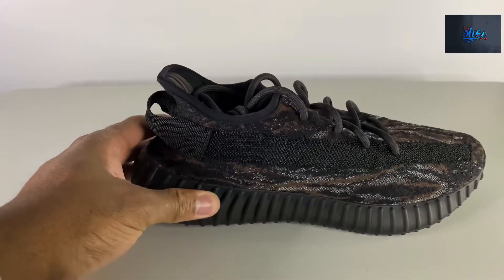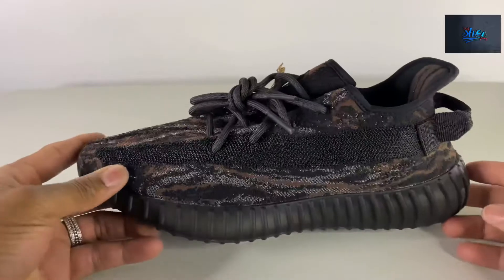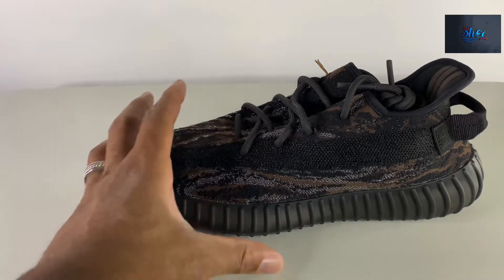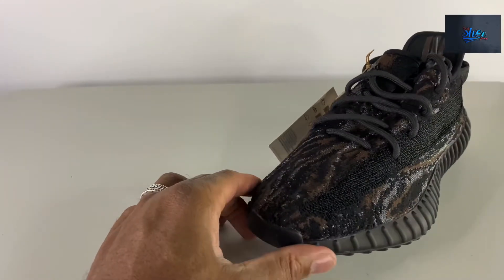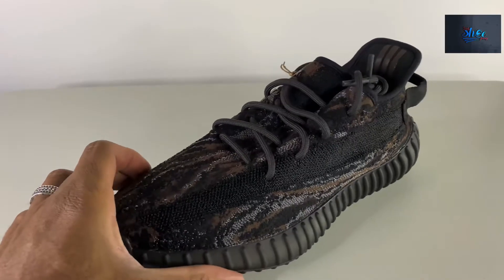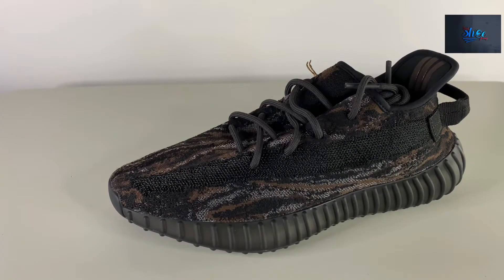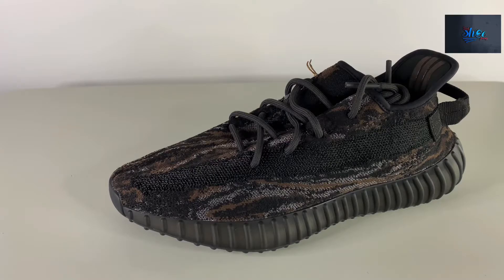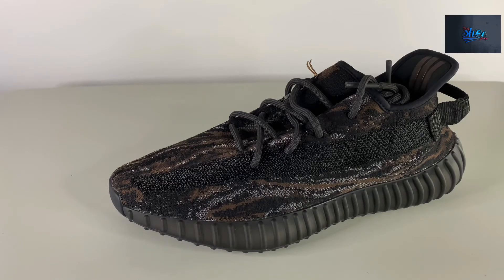dailyshoefrenzy YEEZY BOOST V2 MX ROCK SIZE 9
Story time with the Yeezy 350 V2 MX Rock and my current resale items and what I've currently sold.